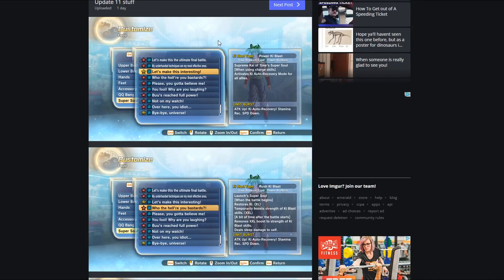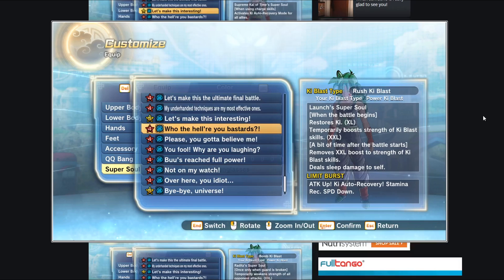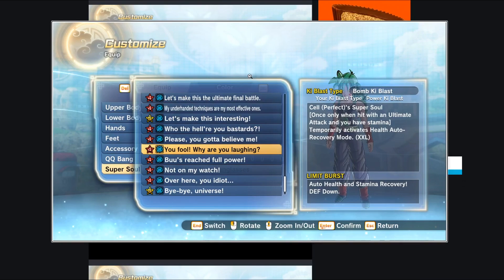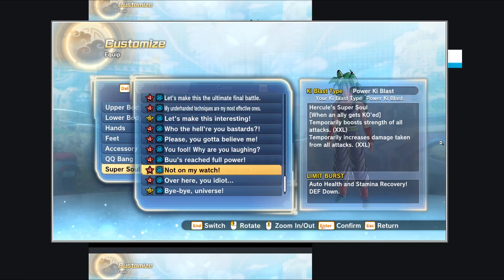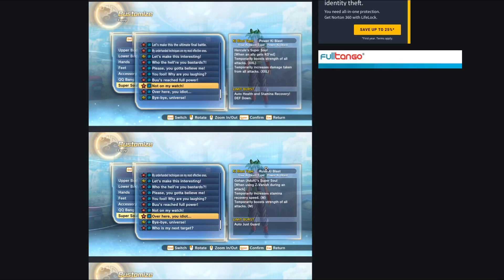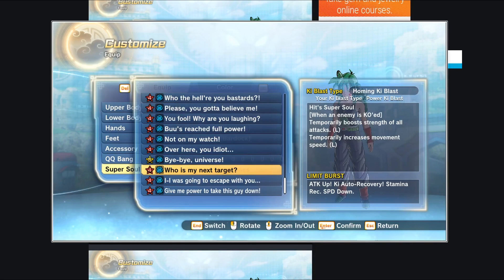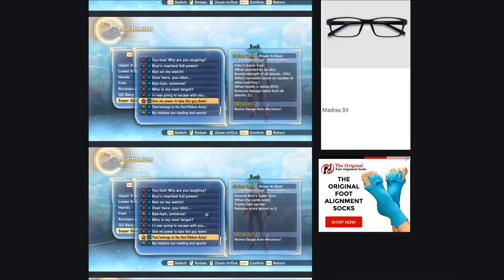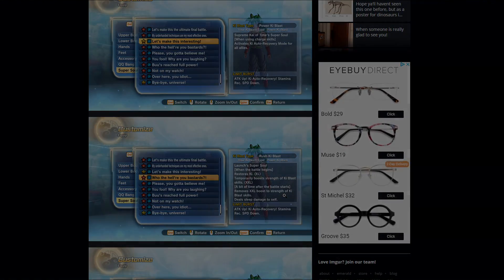ALL 13 New Free Update Super Souls! Dragon Ball Xenoverse 2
As always thank you guys for watching I hope you guys enjoyed this dragon ball xenoverse 2 video going over the 13 new super souls that come with this free update. Be sure to let me know what you guys think of these super souls down below in the comments and how much your enjoying the overall update up until this point!